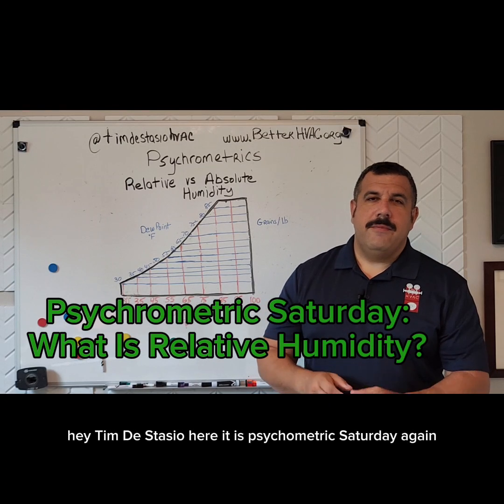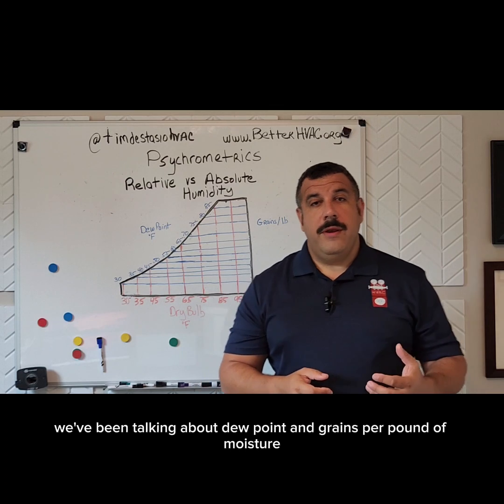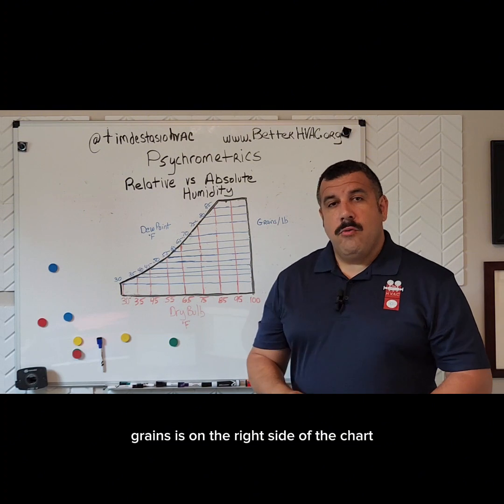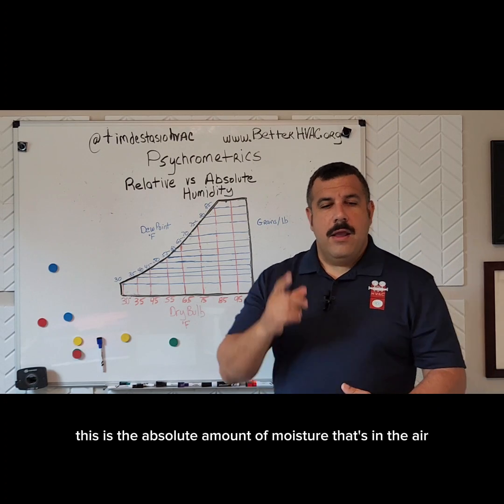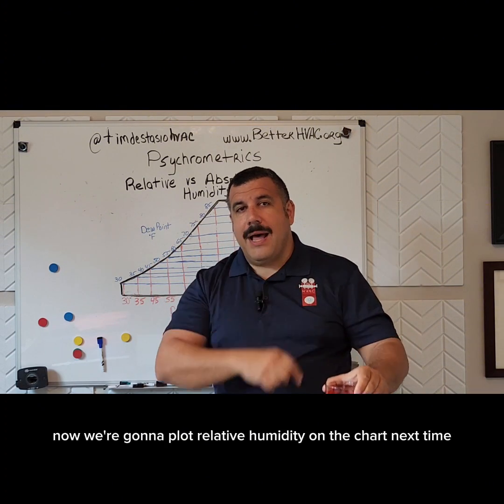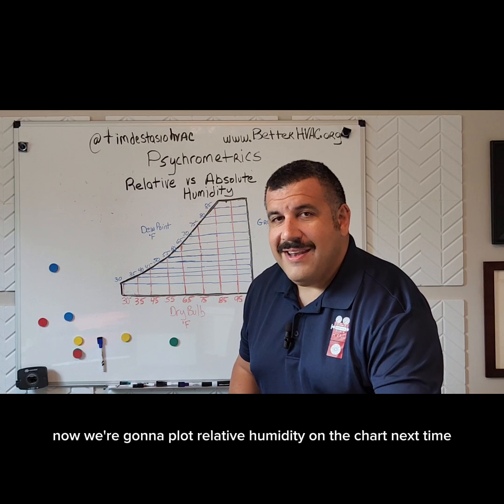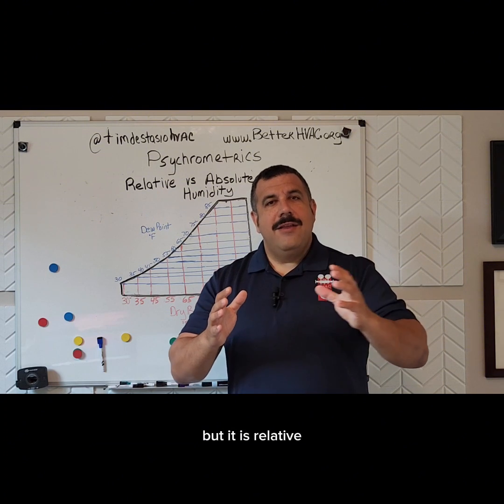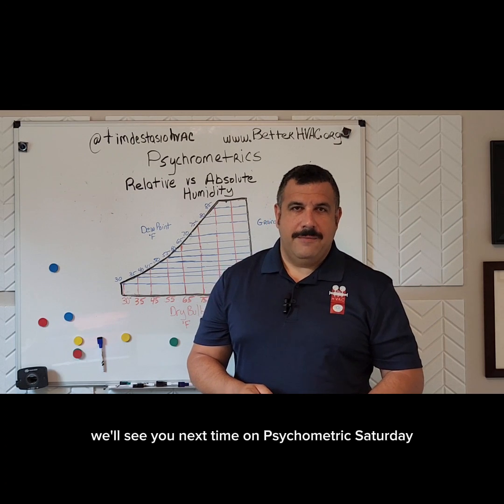Psychrometric Saturday: What Is Relative Humidity?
Relative Humidity (RH) is the percentage of moisture in the air compared to how much the aur can hold. Warmer air can hold more moisture than cooler air.